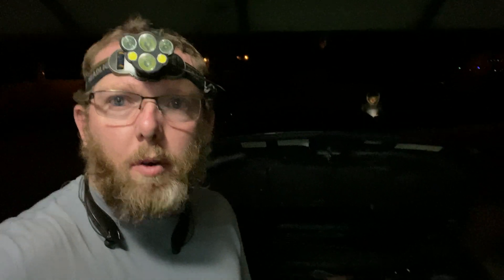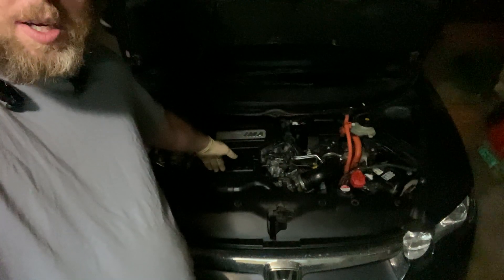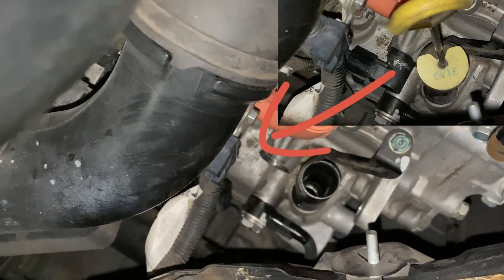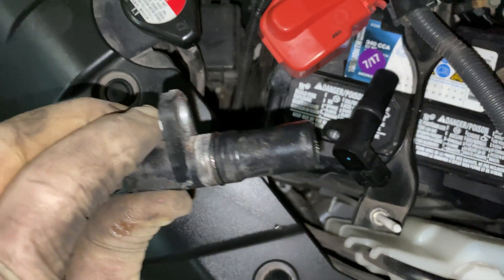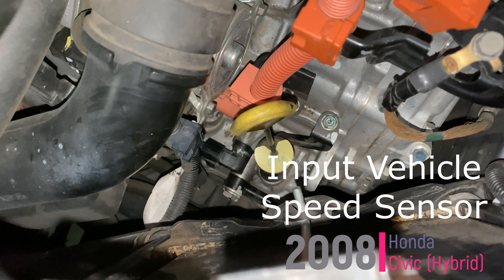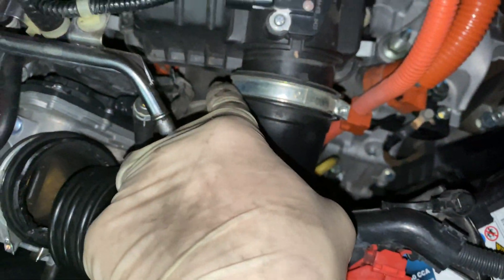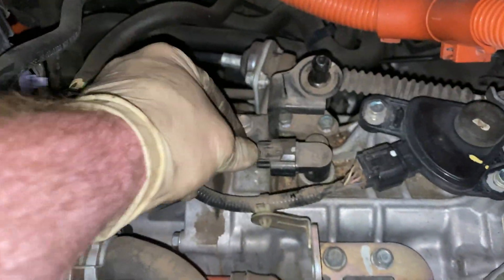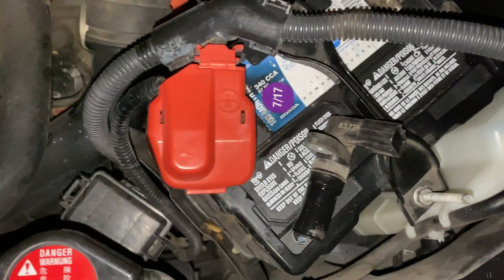2008 Honda Civic Hybrid, 1.3L FWD, How To Replace The Speed Sensors (Fix The Speedometer)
2008 Honda Civic Hybrid, 1.3L FWD, How To Replace The Speed Sensors (Fix The Speedometer)